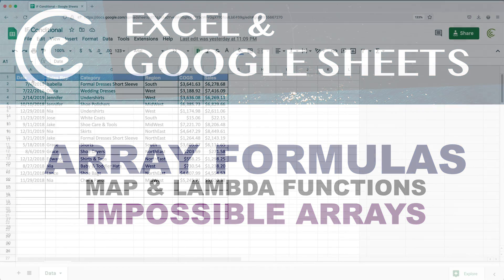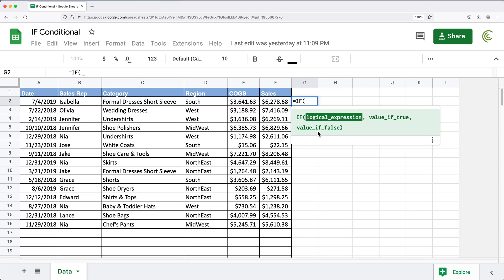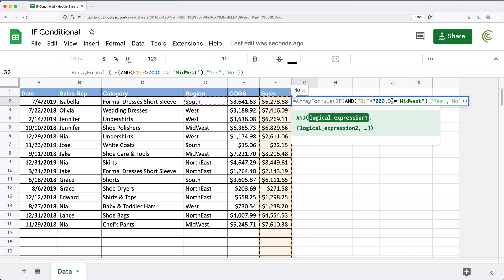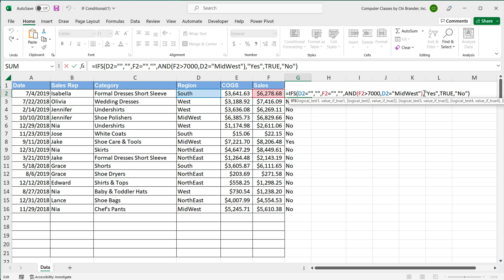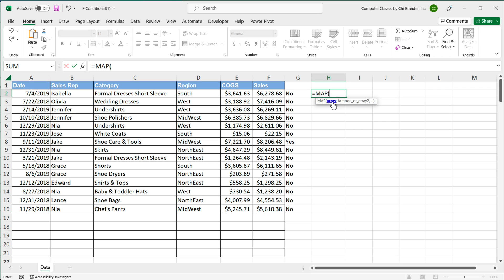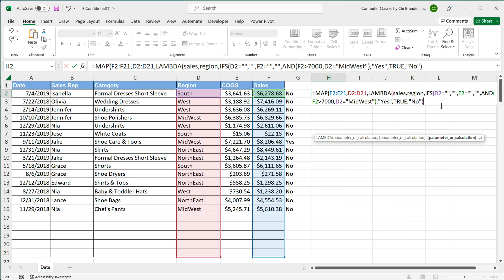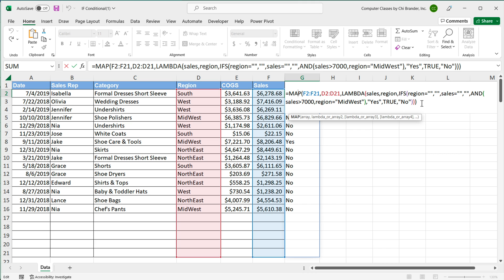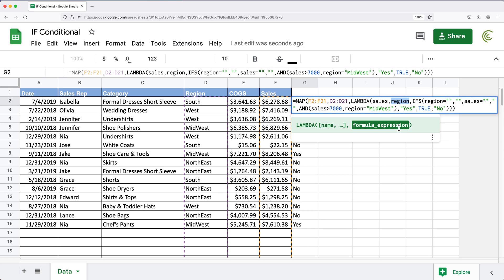Advanced Array Formulas in Google Sheets & Excel